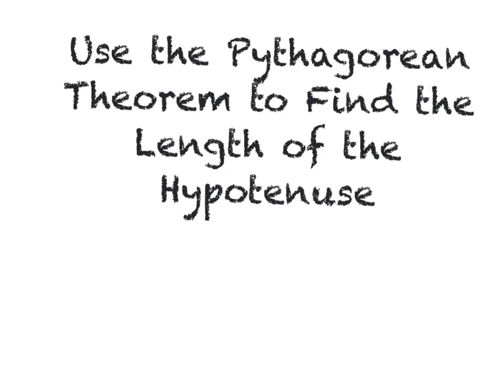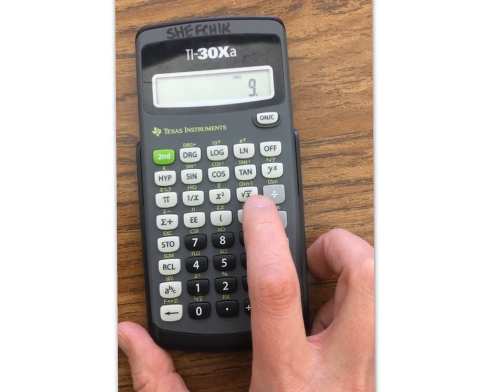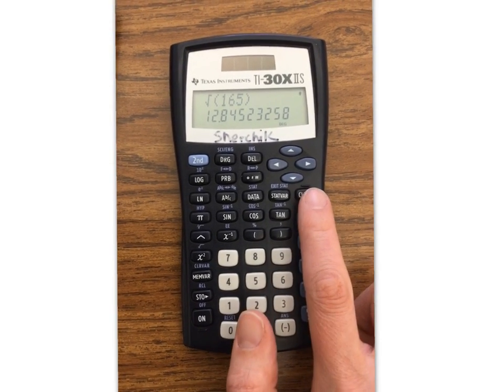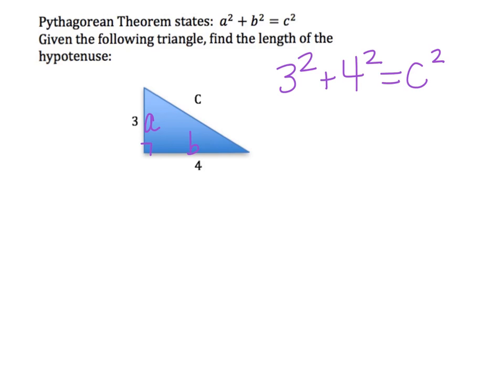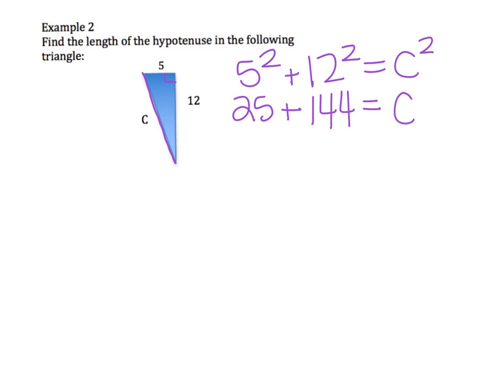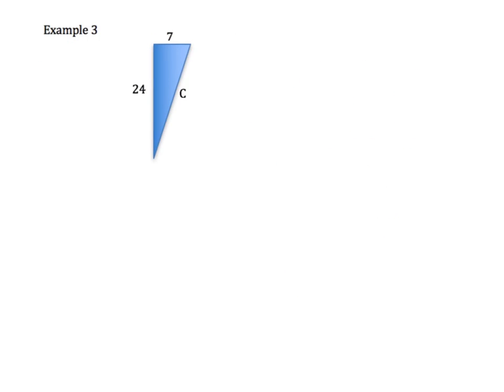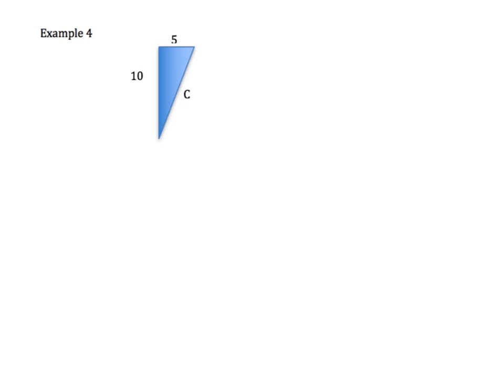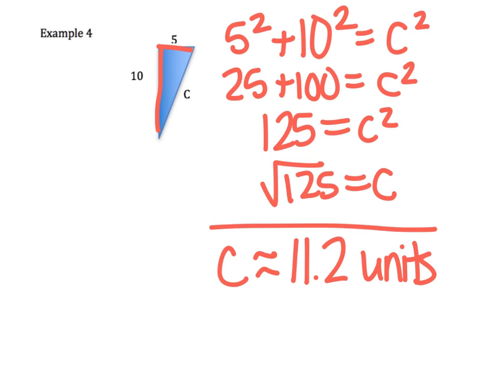Using the Pythagorean Theorem to Find the Hypotenuse